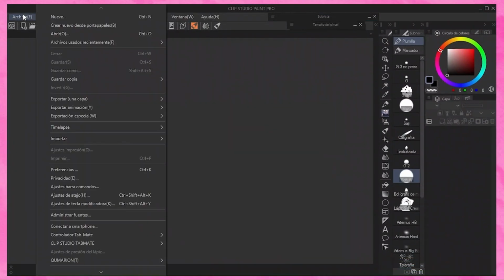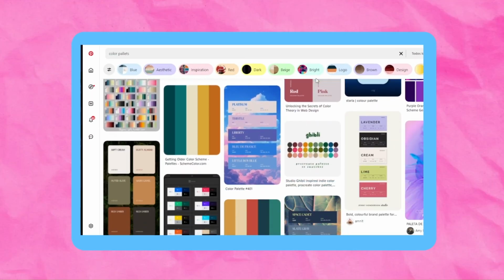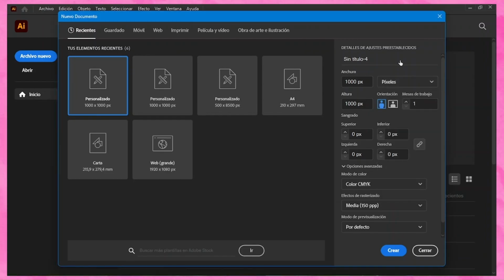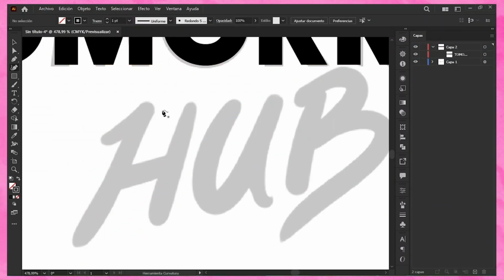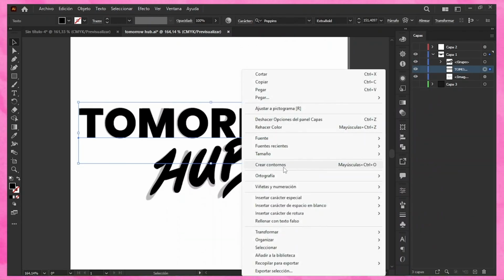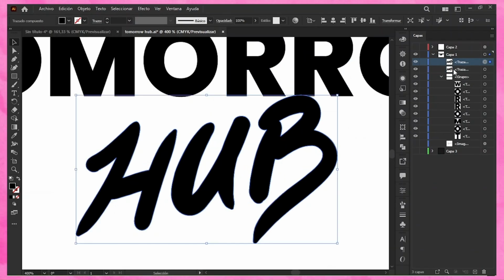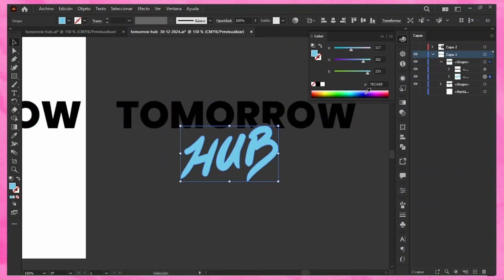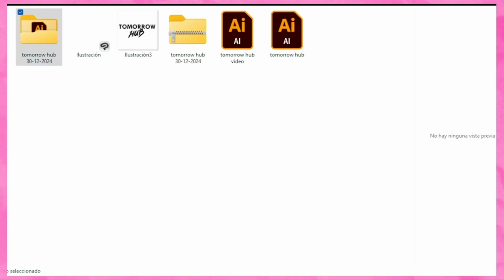Logo Design for Beginners: Create a Brand You Love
Learn how to design a logo that truly represents you! This easy-to-follow tutorial covers everything from brainstorming ideas to refining your final design. Perfect for beginners and anyone looking to create a professional-looking logo.  to learn more about our work.